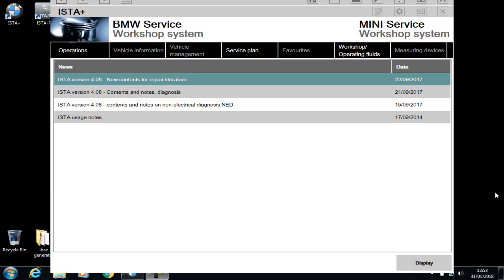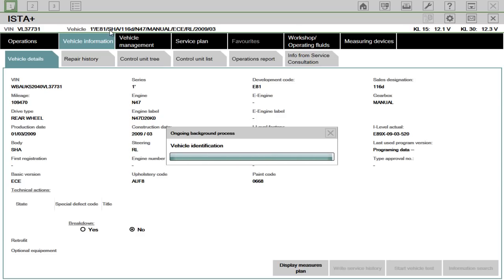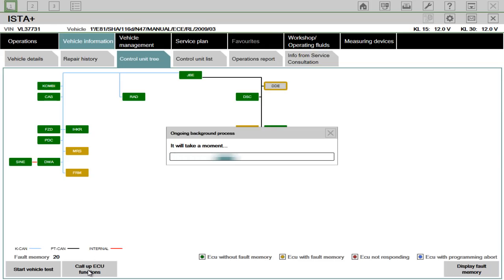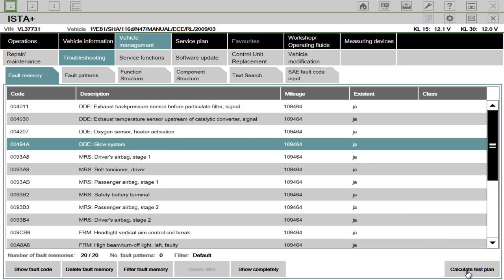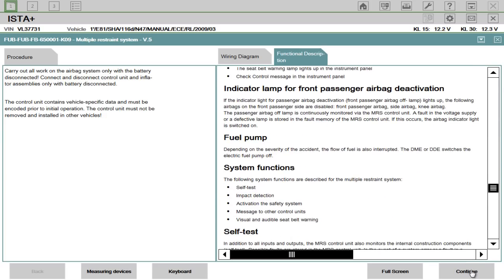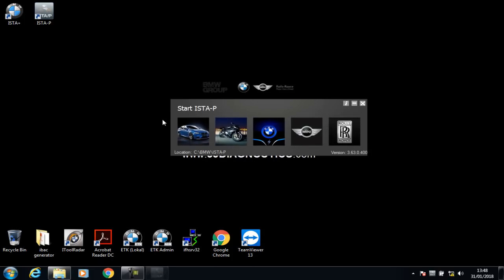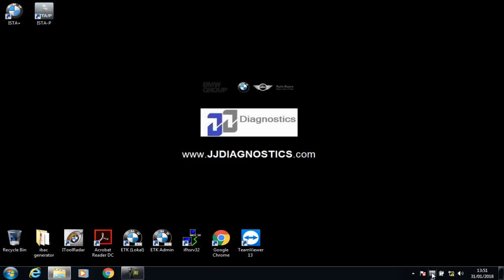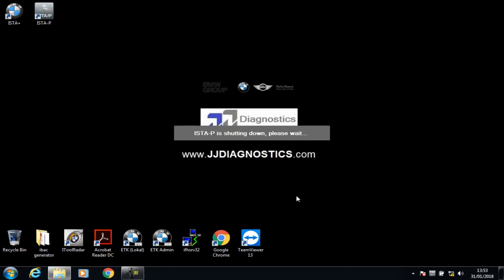ISTA+ (ista-d) and ISTA-P 2018 demo / tutorial on how to do a basic scan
This is a very brief and basic video tutorial on how to run a simple scan and fault finding. A more advanced video will come in the near future.